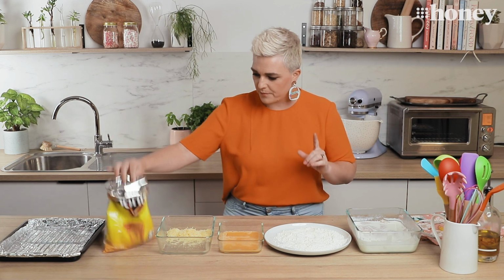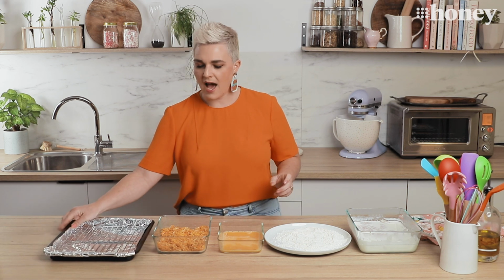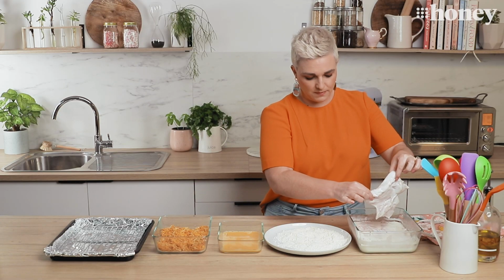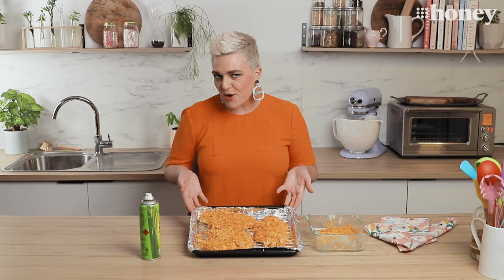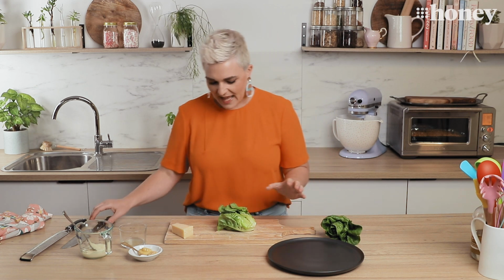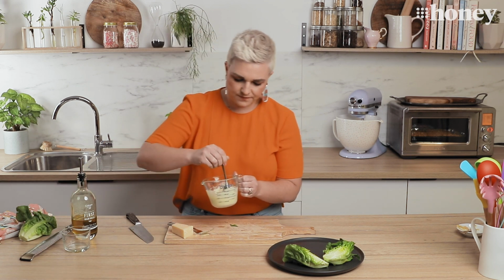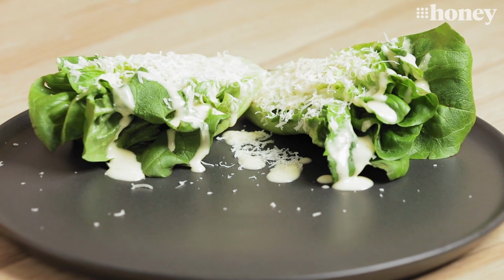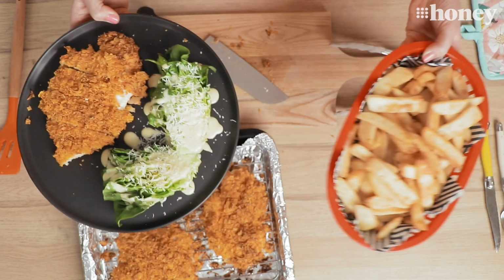Crumb your chicken in your favourite chips | Every Day Kitchen | 9Honey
In this episode of EVERY DAY KITCHEN, Jane shows us a recipe for chip-crumbed chicken schnitzel! Instead of the using breadcrumbs for your schnitzel shake it up with some crushed-up chips of your choice.

We’re delivering the daily buzz for Aussie women with the best and latest news and all the good stuff from the worlds of parenting, celebrity, beauty, fashion, food, travel, fitness and homes.